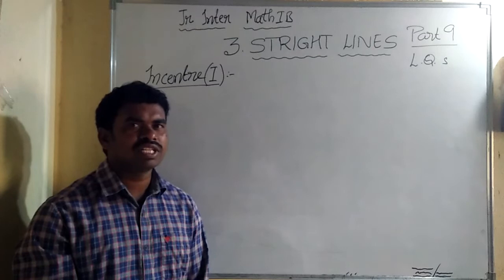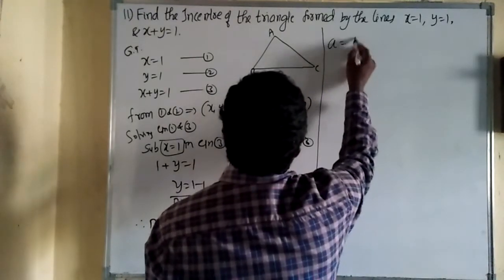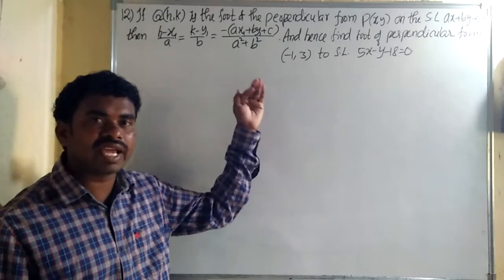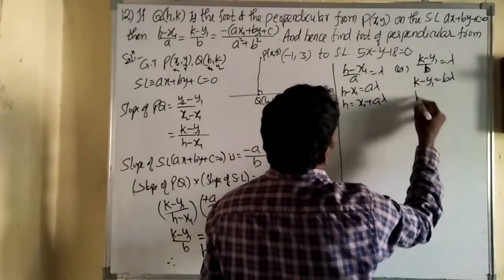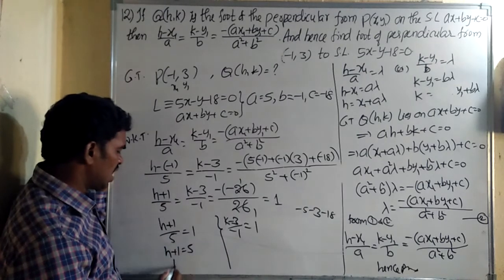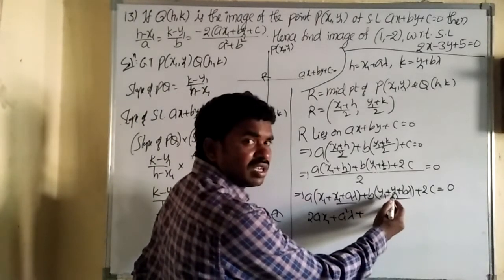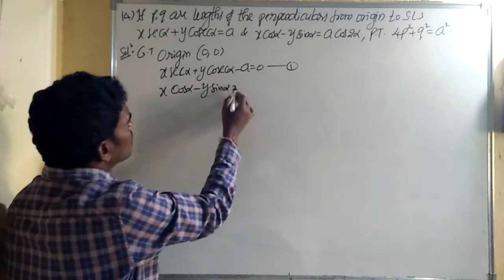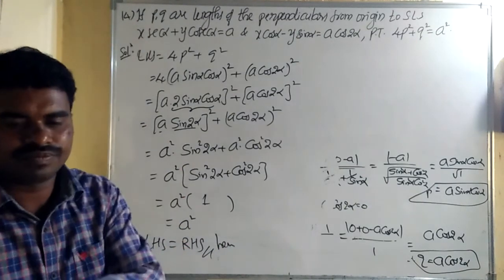Intet first year mathsIB STRIGHT LINES part9 by //NAGARAJU sir/ image theorem etc..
Incentre, foot of perpendicular,image theorem.
For all parts see below process
Part1

Strightlines part2 by nagaraju sir

Stright lines part9 by nagaraju sir